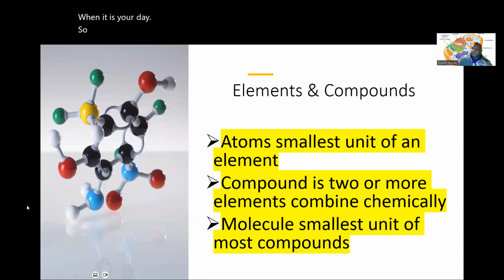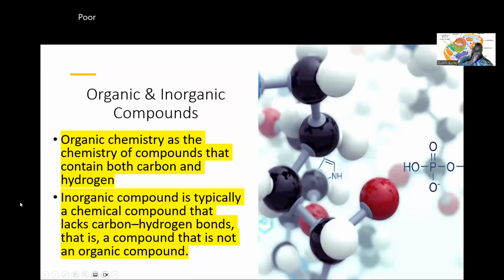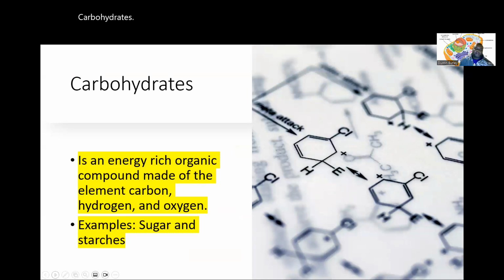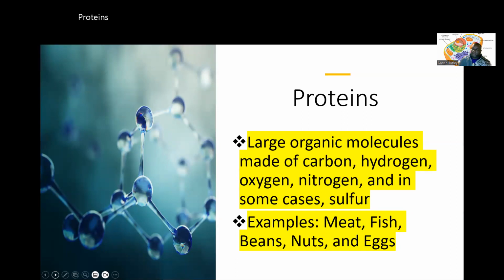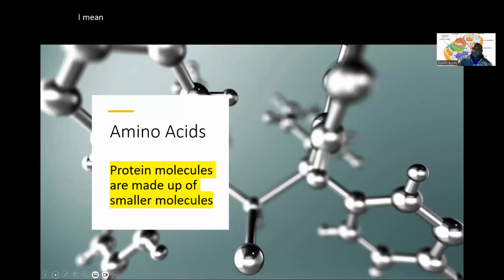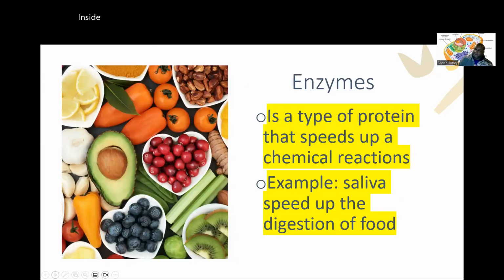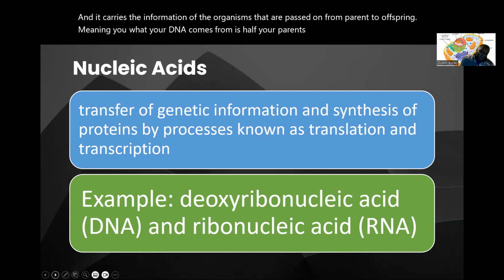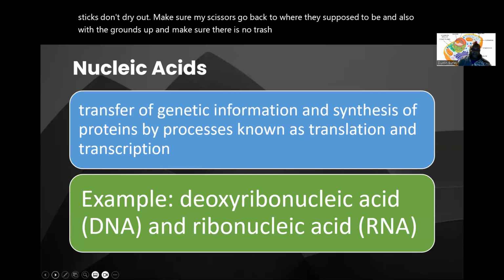Cells Chemical Compounds